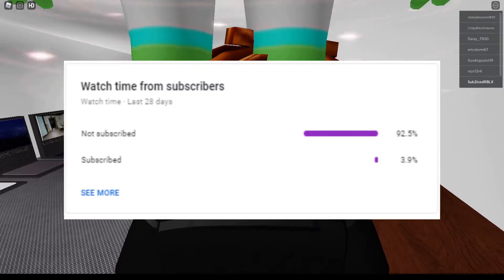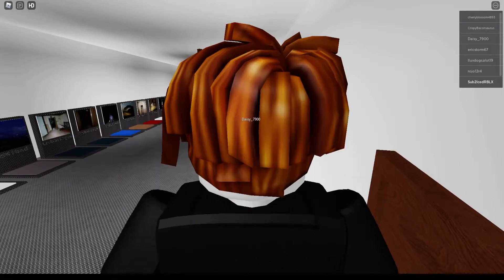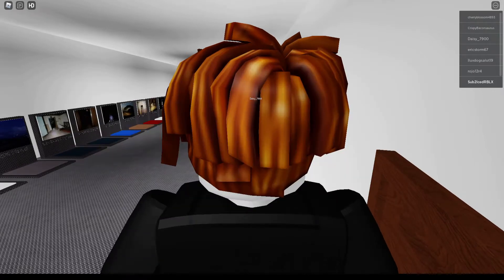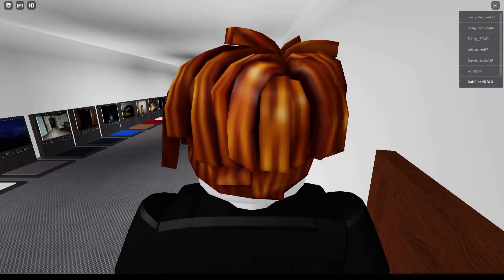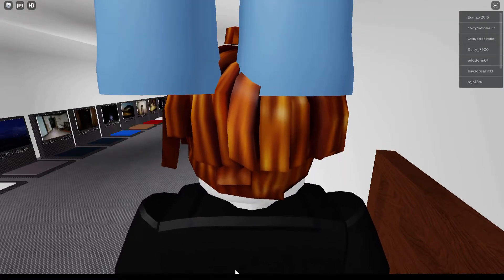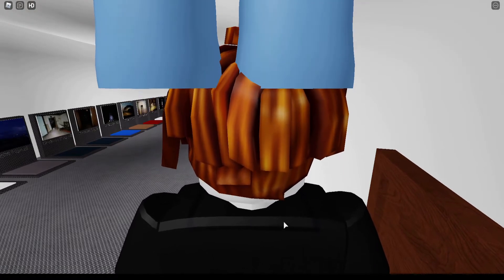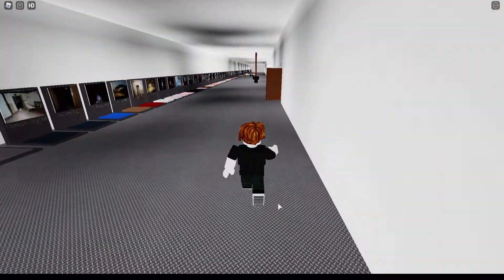HOW TO GET FISH HEAD BADGE IN TREVOR CREATURES KILLER 2 | How to get Fish Head Morph in Trevor RP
In this video I showed you How to get "FISH HEAD" BADGE + MORPH/SKIN in TREVOR CREATURES NEW/ TREVOR CREATURES KILLER 2!

In Trevor Creatures you can have a great time of fun.
¡Do not wait more, play now!